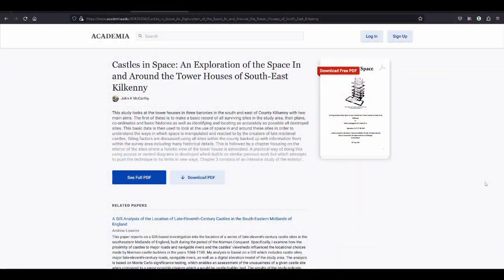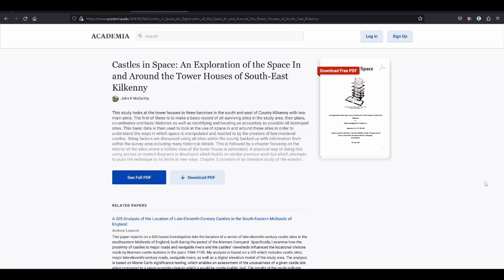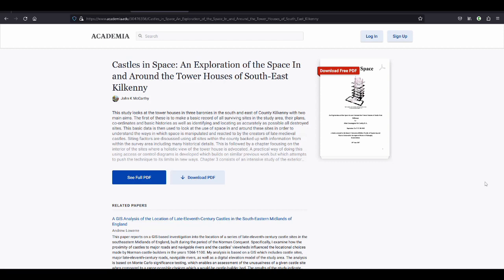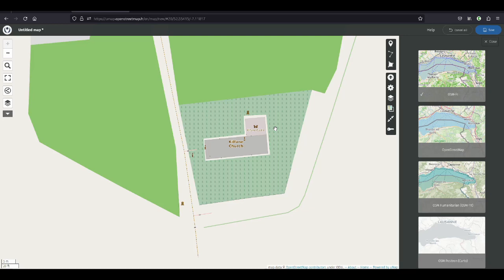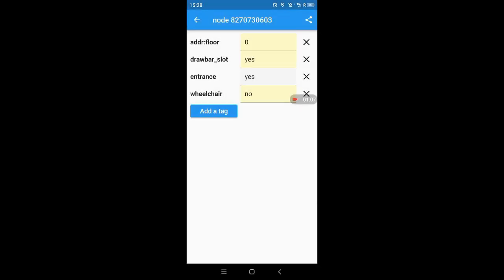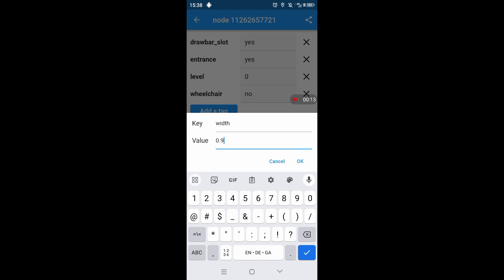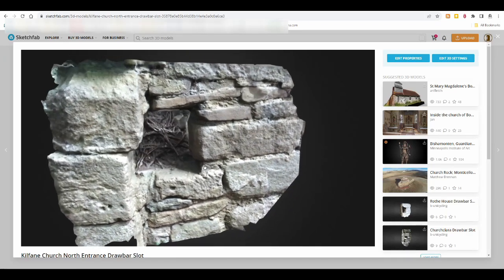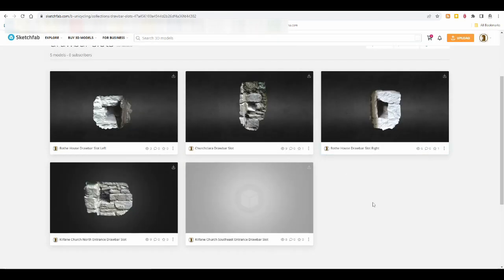Mapping Drawbar Slots in Medieval Buildings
00:00 Introduction
00:33 How does a drawbar and drawbar slot work?
01:38 Book tipp: Castles in Space by John McCarthy (PhD thesis)
03:06 The drawbar at Rothe House in Kilkenny
04:43 Mapping  drawbar slots at Kilfane Church using the EveryDoor app
09:13 Hanging eyes and spud stones
10:05 3D models of drawbar slots